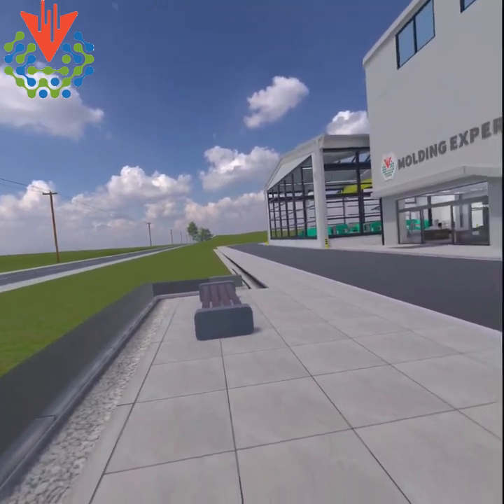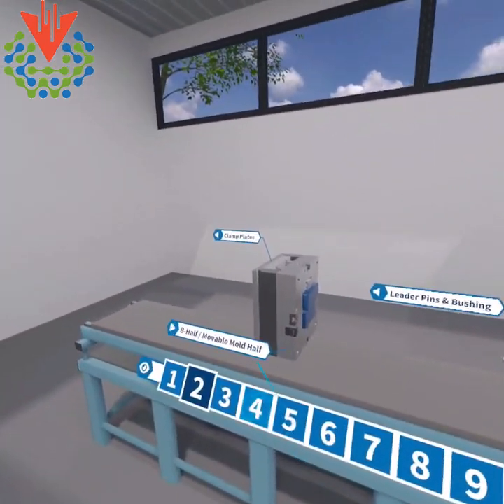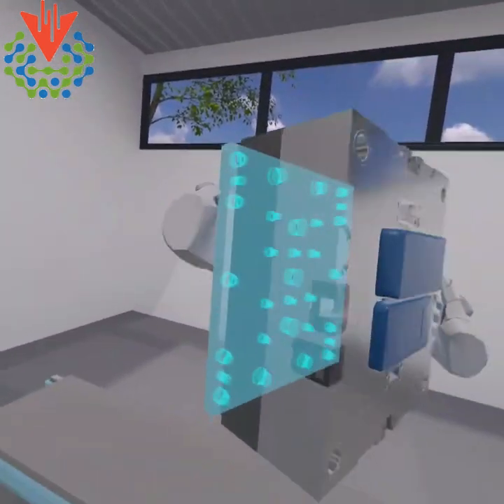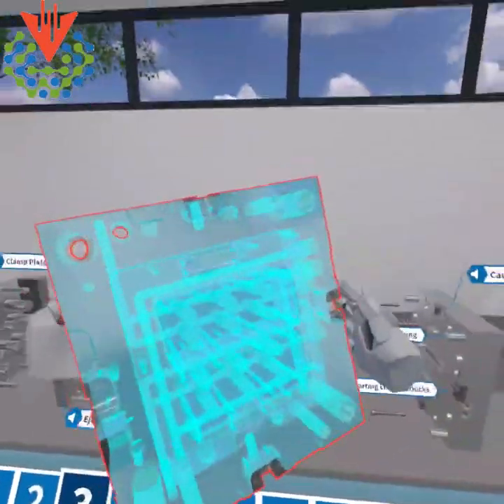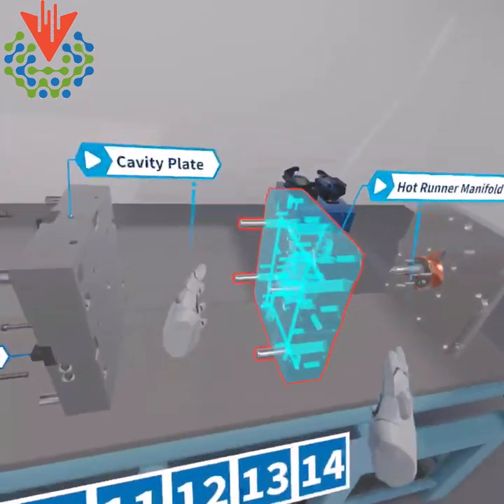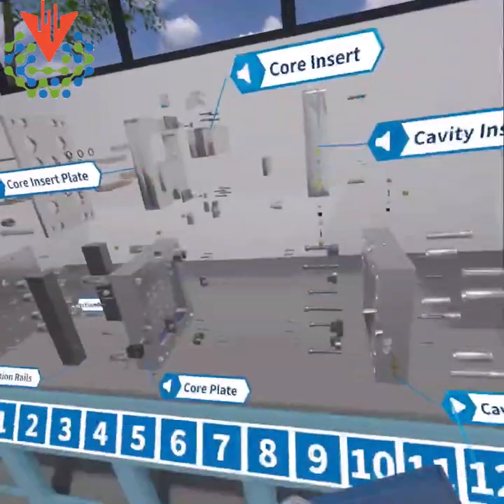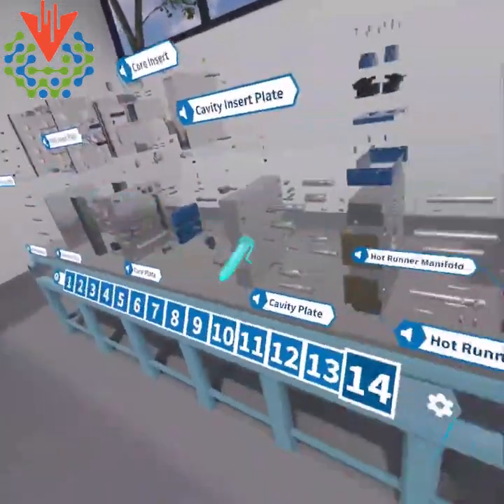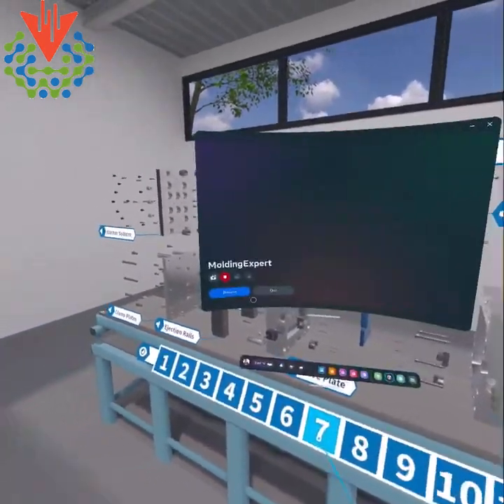Mold Design Review VR Application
Bridging the Skills Gap in Mold Making:
In the critical realm of mold design and injection molding manufacturing, where precision, speed, and innovation reign supreme, there's a perpetual quest to close the skills gap and usher in a new era of skilled engineers.

Our new VR tool is at the forefront of this endeavor, introducing its groundbreaking Molding Expert VR application. This tool is not just another addition to our eLearning platform. It is a foundational component aimed at attracting and cultivating a highly proficient engineering workforce through the power of immersive virtual reality (VR) training.

The Molding Expert VR application harnesses the latest VR technology to provide an interactive and compelling learning journey. In future releases, they simulated authentic mold design and production, sidestepping the risks and costs of physical experimentation. This forward-thinking training methodology is particularly beneficial for sectors where mold-making's precision and quality are non-negotiable.
The transition to eLearning and VR-based training marks a significant paradigm shift in the instruction of technical skills, unlike the traditional engineering education model, which emphasizes theoretical knowledge and passive learning.

The VR tool plunges engineers into a dynamic virtual space. Here, they can engage with three-dimensional models and instantly review their decisions on mold design. This active learning strategy deepens the understanding of intricate concepts and sharpens problem-solving capabilities.
Swift learning and adapting are invaluable in today's fast-paced, technology-centric world. The mold-making sector, with its relentless drive for innovation and efficiency, is no exception. Integrating VR into an eLearning framework directly tackles the pressing need for adept engineers, readying the workforce for imminent technological shifts.

The VR application stands out as a potent magnet for young talent. It merges cutting-edge technology with practical experience in a way that resonates with the digital-native demographic.